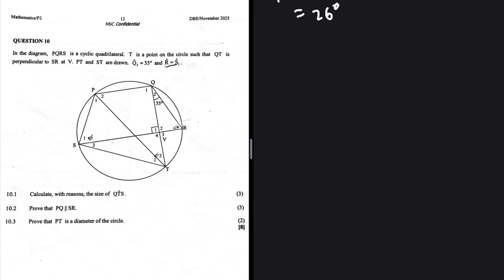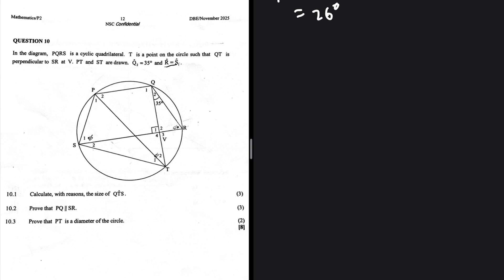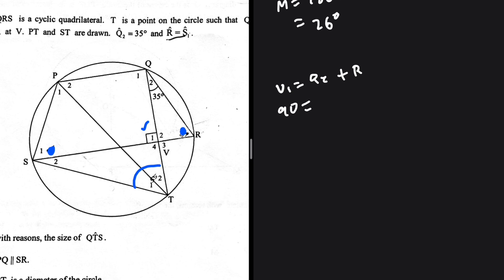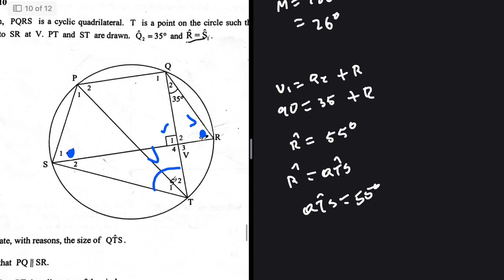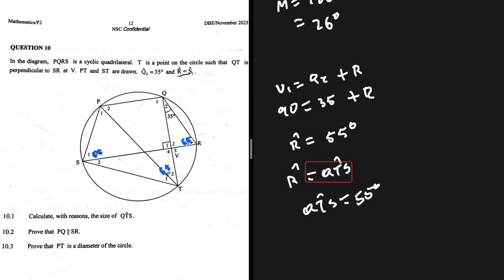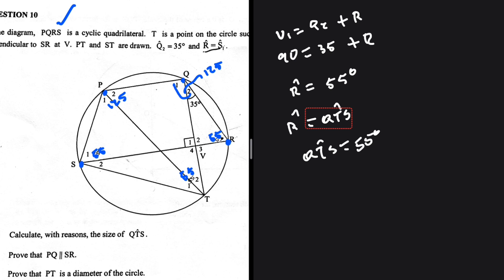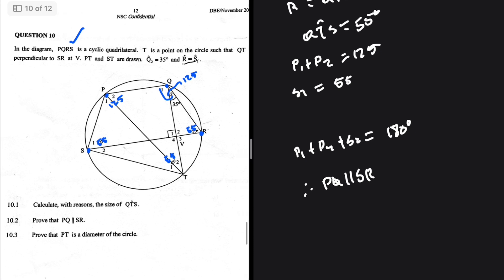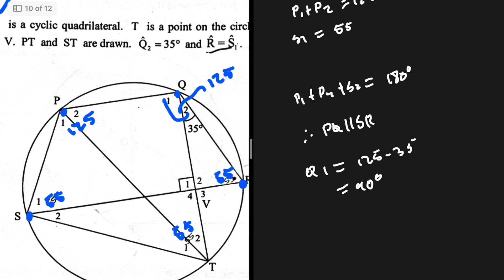Question 10, 11!? Euclidean Geometry Grade 12 Maths P2 Nov 2025 memo at allpastpapers.com